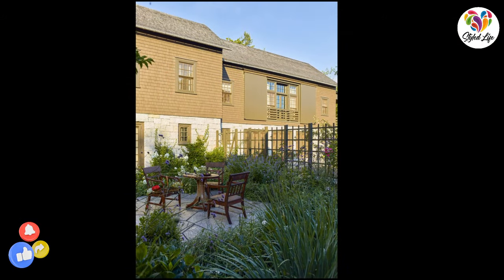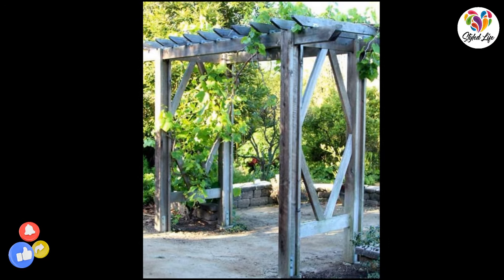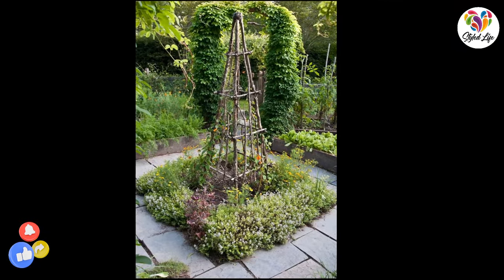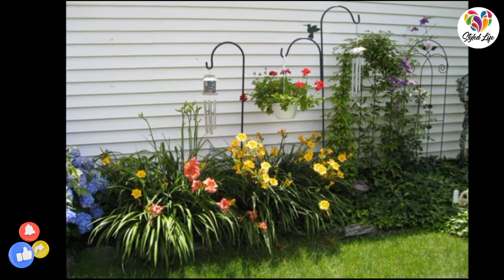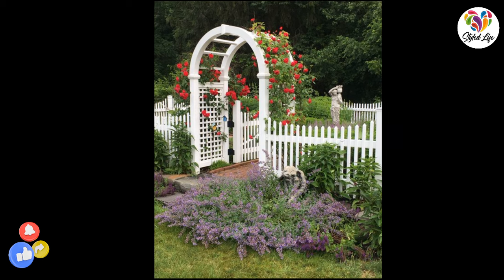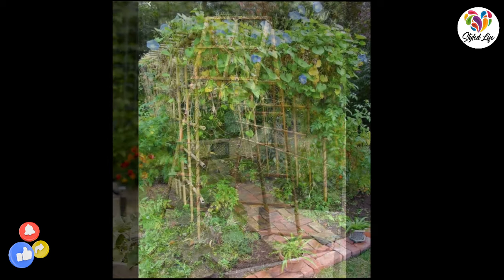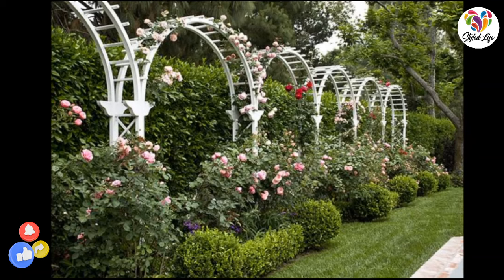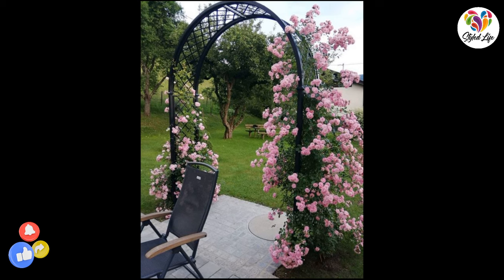150 Latest Garden Trellis and Arbor Ideas for Backyard, Cottage, Farmhouse ! Garden Decorating Ideas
150 Latest Garden Trellis and Arbor Ideas for Backyard, Cottage, Farmhouse ! Garden Decorating Ideas